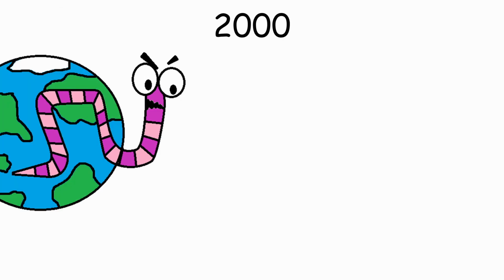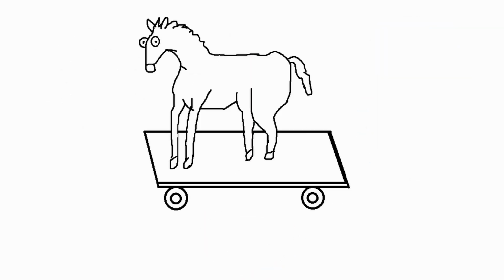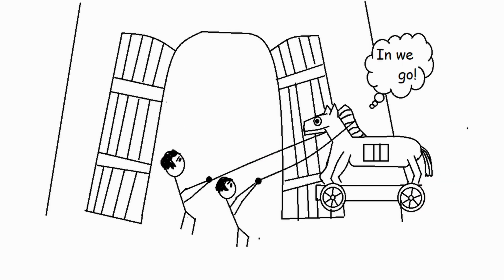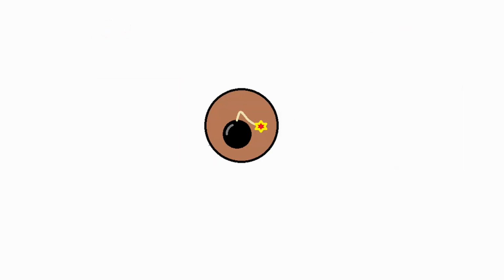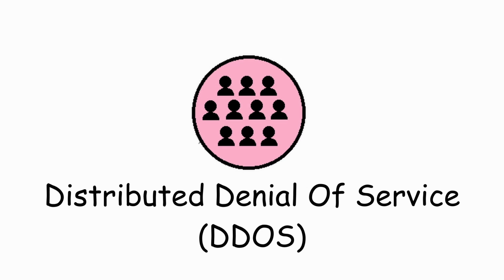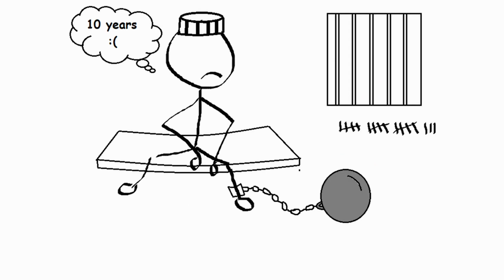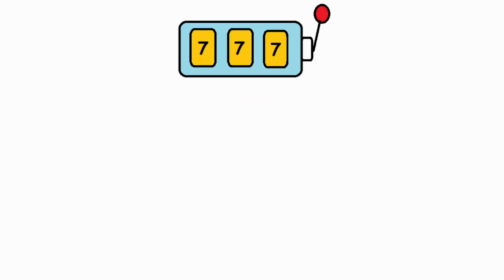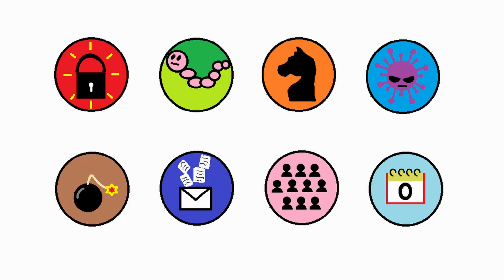Every PC Exploit Explained In Under Five Minutes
Every PC Exploit Explained In Under 5 Minutes
In this video, I briefly explain every type of computer exploit in under five minutes. Mostly every form of computer exploitation falls under one of these categories. If I missed something, feel free to let me know!